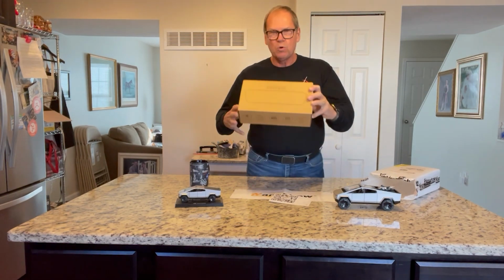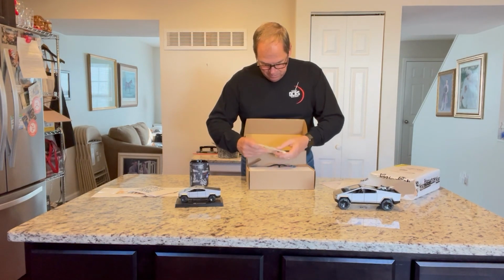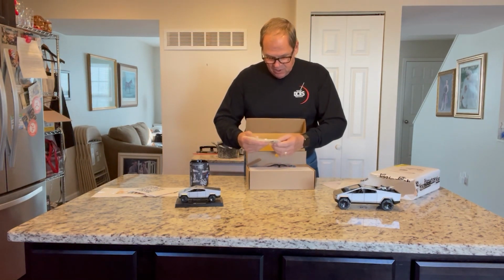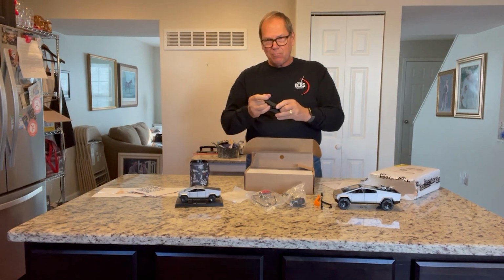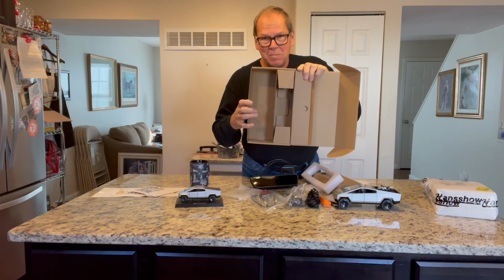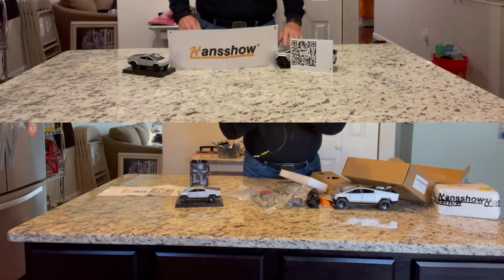Unboxing the Hansshow 8.2" Cybertruck Rear View Mirror - Ultimate Upgrade for Your Tesla!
Welcome to our unboxing and review of the Hansshow 8.2" Cybertruck Rear View Mirror! 🚀 This amazing upgrade replaces the tiny, inefficient OEM mirror provided by Tesla, bringing you a dual-channel recording video display mirror that’s connected directly to your Cybertruck’s wiring.

Key Features:
• Dual Channel Recorder: Capture both front and rear views with high-definition resolution for comprehensive surveillance and recording.
• Expanded Visibility: The 108° viewing angle for the rear camera offers a significantly expanded view of the road and surroundings.
• Waterproof Level IP68: Structurally waterproof rear camera with IP68 rating.
• High-Definition Images: Dual 1080P cameras and a 2.5D anti-glare IPS display with an 8.2-inch screen.
• Improved Safety: Reduce blind spots, especially during night, foggy, rain, or snowy conditions with starlight night vision and light-sensing brightness adjustments.
• Emergency Video Storage: Automatically locks and saves emergency videos as accident evidence.

Join us as we explore the features, installation, and performance of this must-have Cybertruck accessory. 🚘✨

Tesla Cybertruck Media Rearview Mirror 8.2"Dual Channel Recorder Electronic Interior Accessories